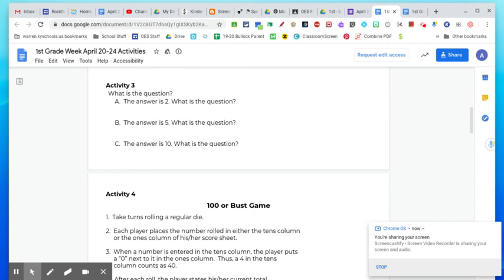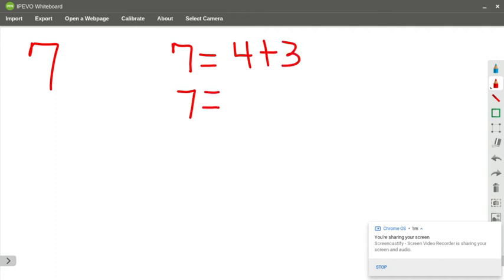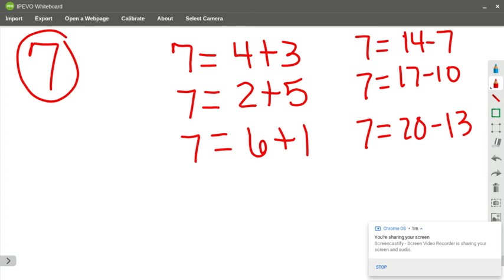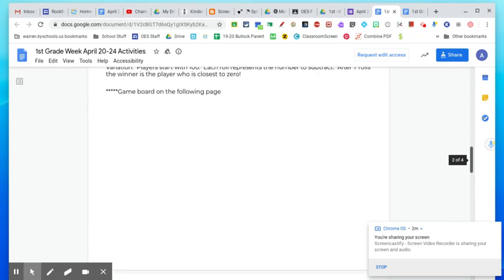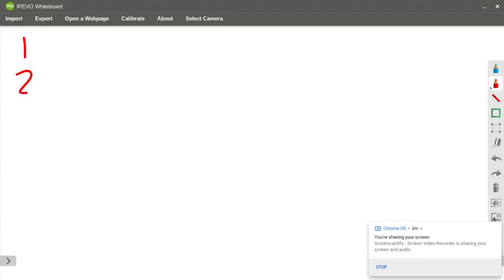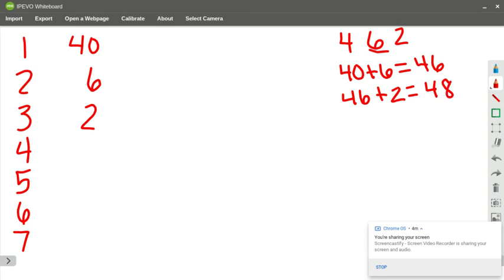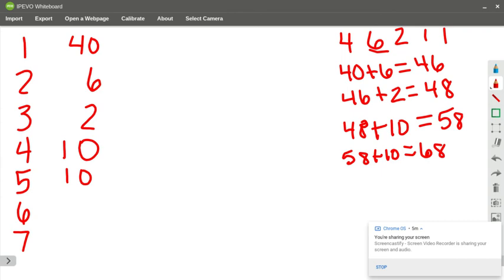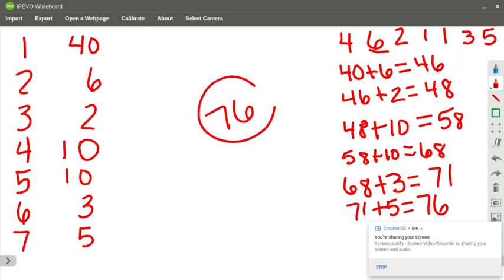Math April 20-24 - Activities 3 and 4